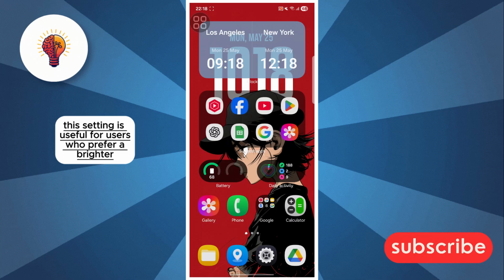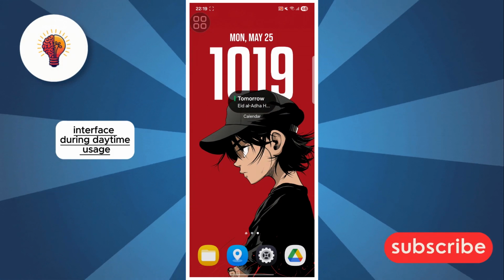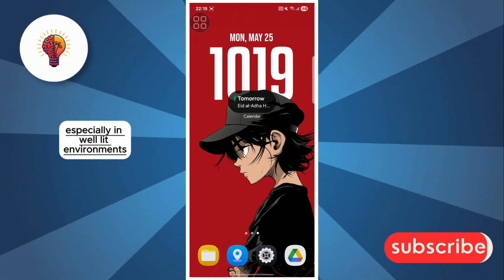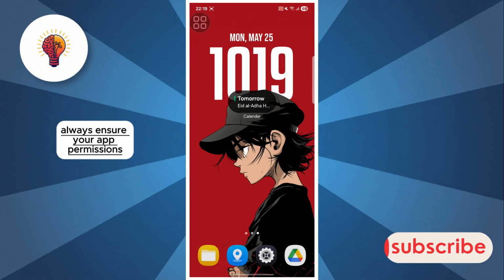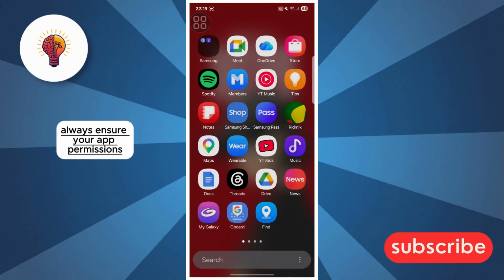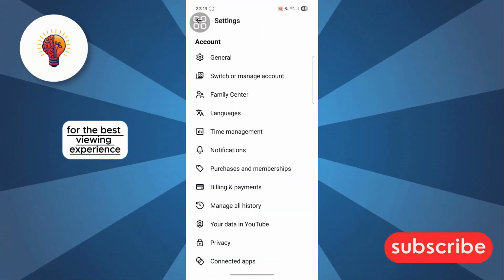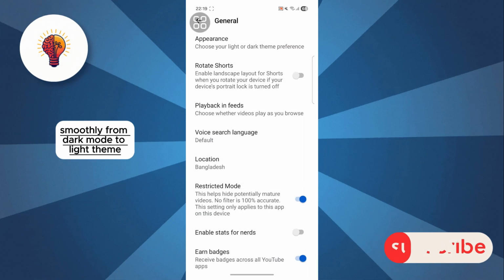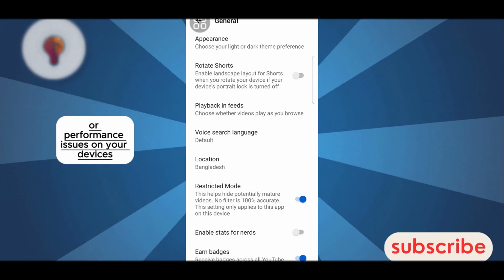YouTube Dark Mode OFF | Switch Back to Light Theme (2026)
In this 2026 tutorial, learn how to turn off YouTube dark mode and switch back to light theme in seconds. Follow simple steps inside the YouTube app settings to enable a clean, bright interface. If the option is missing, update your app from the Play Store. This quick fix works on Android and improves visibility, readability, and overall viewing experience.